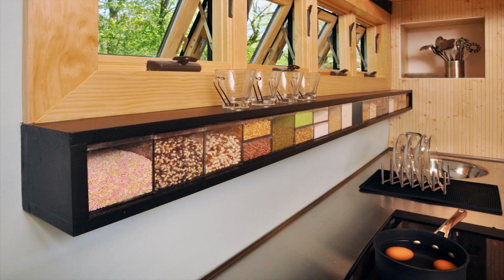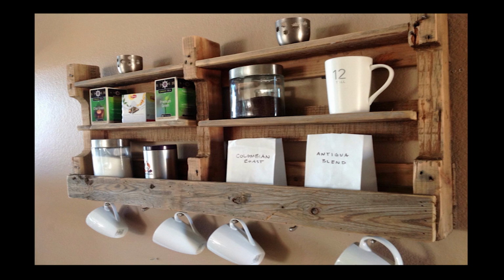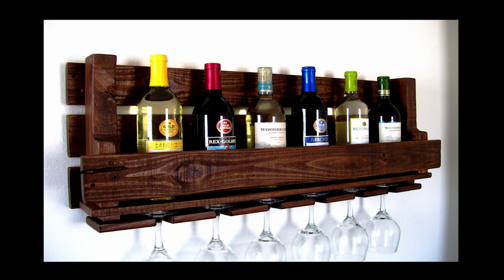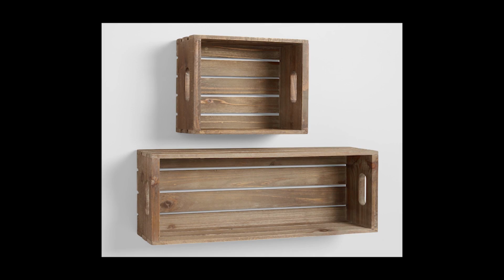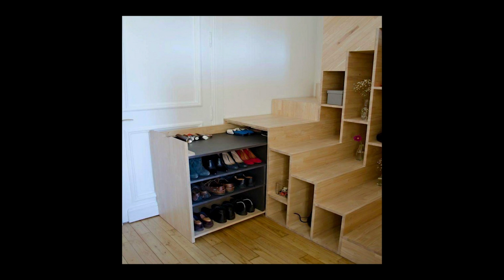7 Tiny budget organization Ideas For Your Home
How to build idea number 1

Amazing Kitchen Shelf DIY Storage

Today's video is all about budget organization and storage. These are my 7 favorite storage ideas for both Tiny Houses and also for any ones house really. I hope you enjoy!

Thumbnail Art Work

The Toy Box Tiny House By Paul Schultz